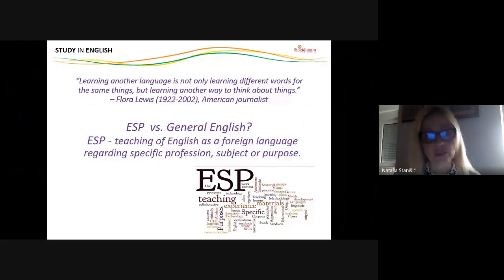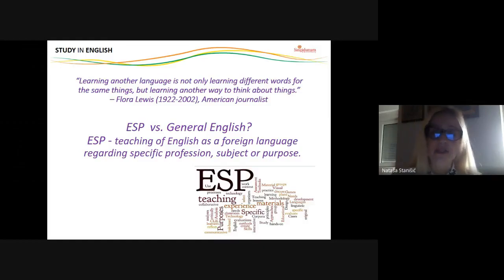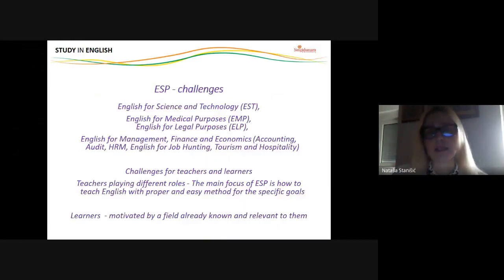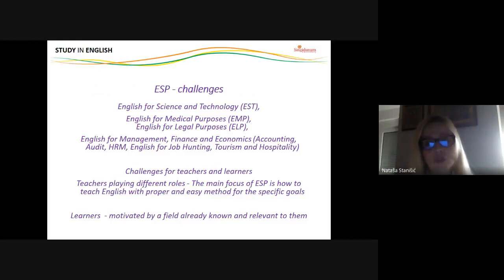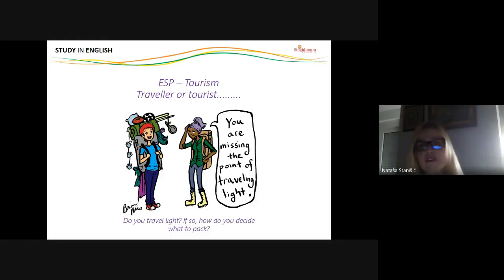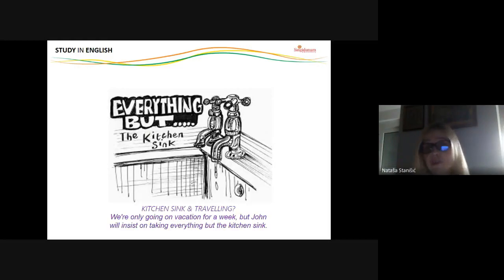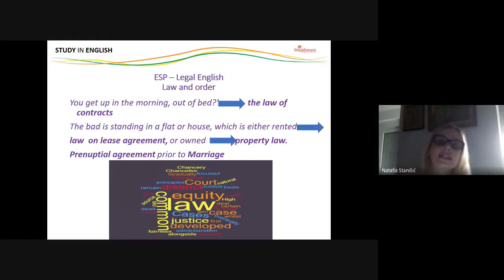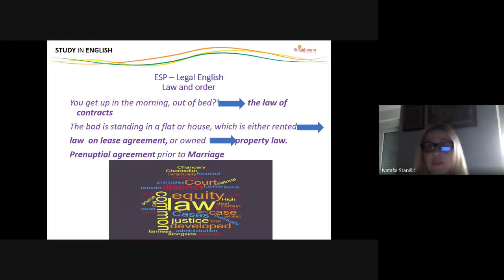"Language for Specific Purposes Challenges and Trends" - Nataša Stanišić